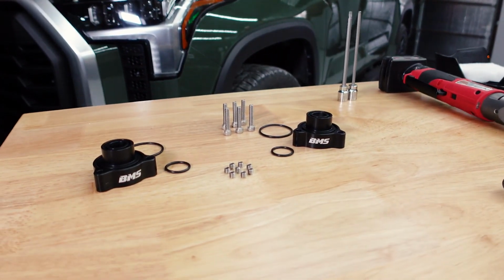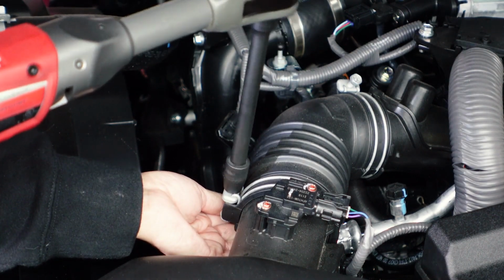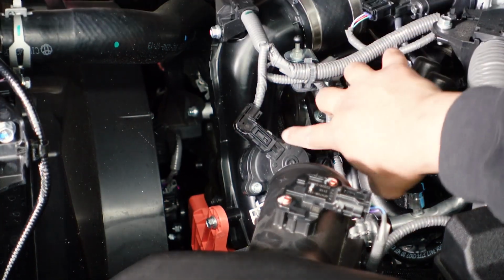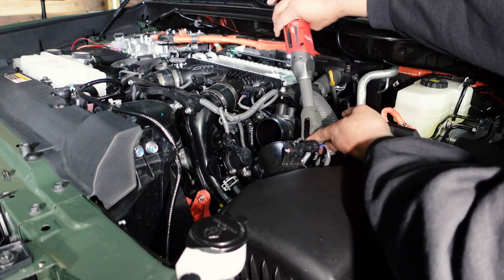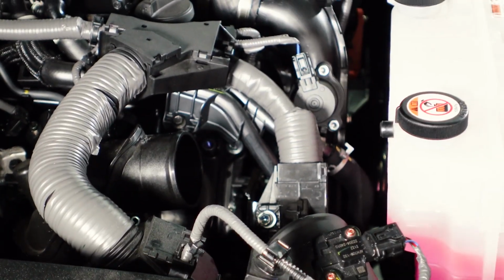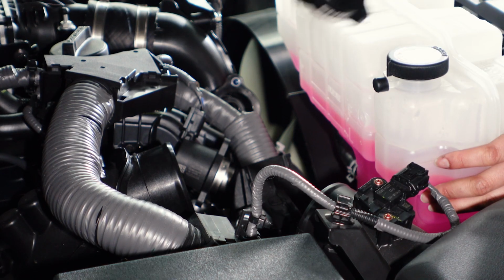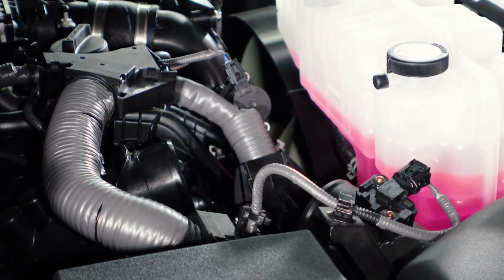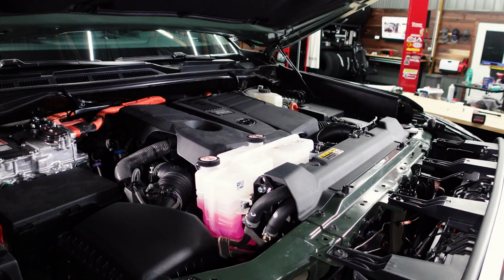Tundra Hybrid BMS Blow Off Valve Install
We just installed some blow off valves from Burger Motorsports on our 2023 Tundra Hybrid. Here is how we did it.